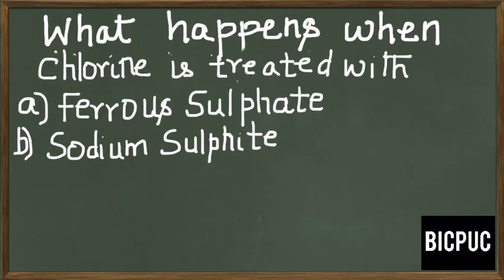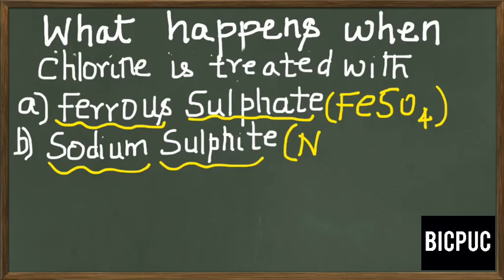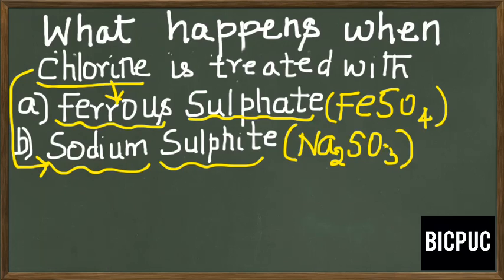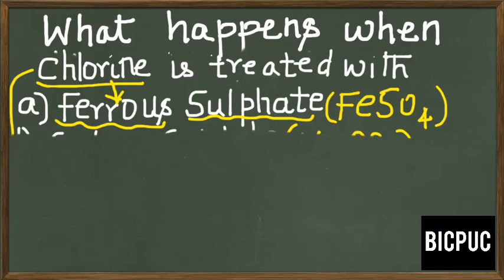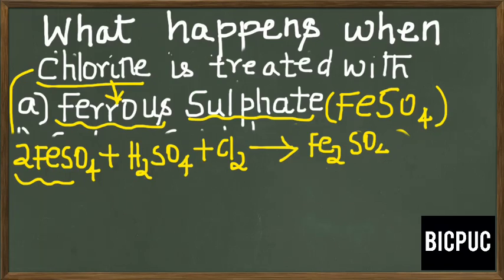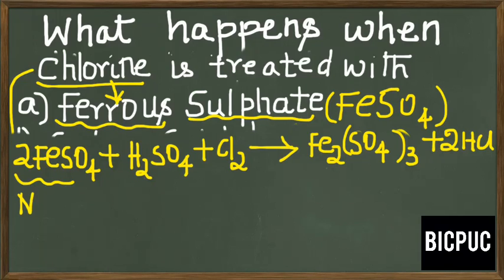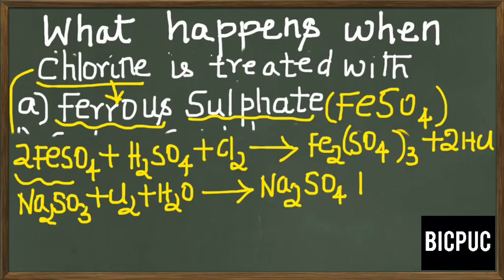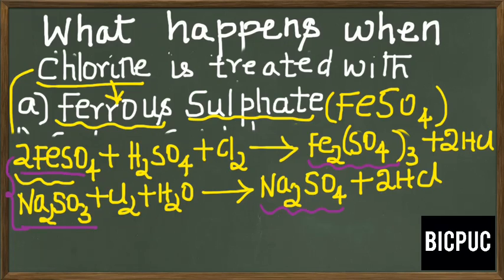What happens when chlorine is treated with FeSO4 & NaSO3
This video lesson deals with reaction of chlorine with FeSO4 & NaSO3 NCERT Chemistry Class 12 (p-block elements)